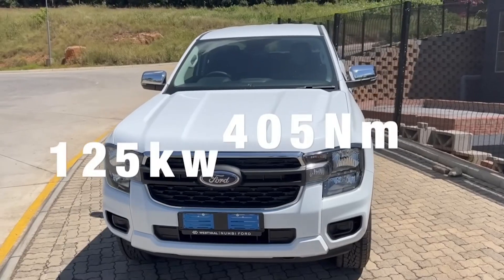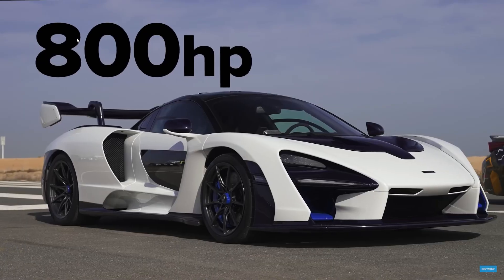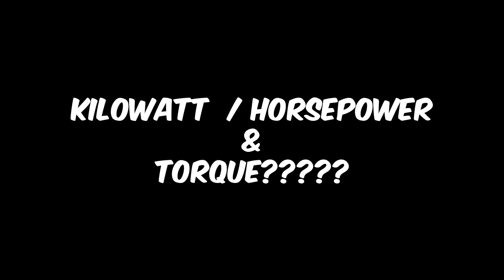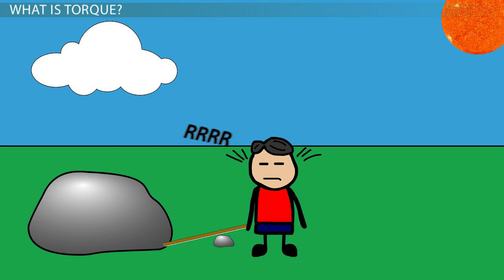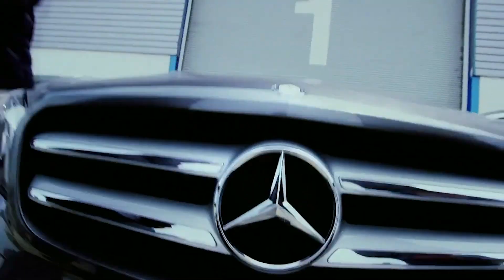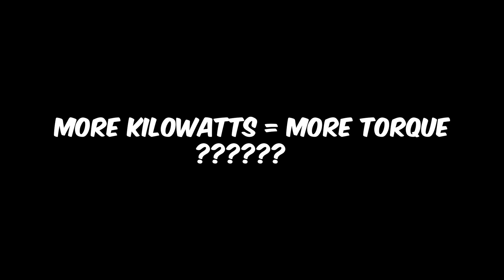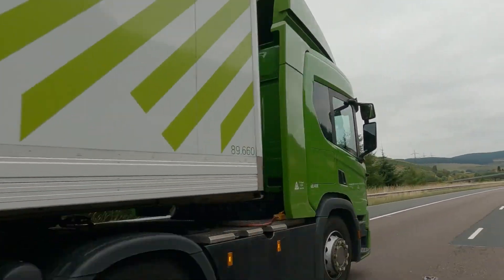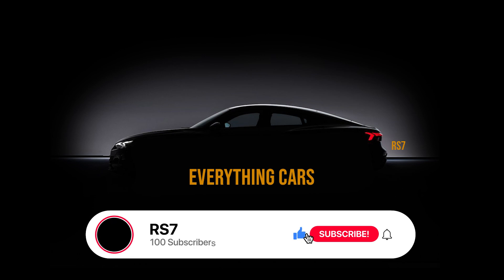Kilowatt/Horsepower VS Torque Explained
In this video we discuss Torque vs Kilowatt/Horsepower, a lot of people do not know the different so lets break it down at a high level without the intricate details :) Enjoy the Video